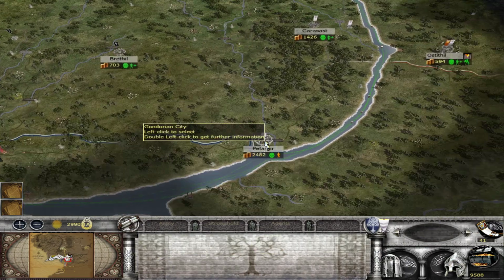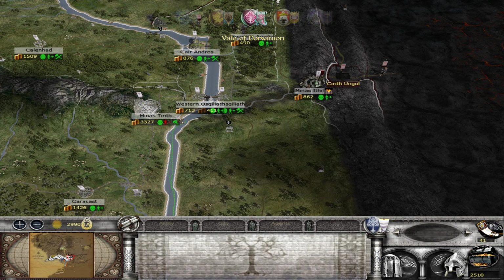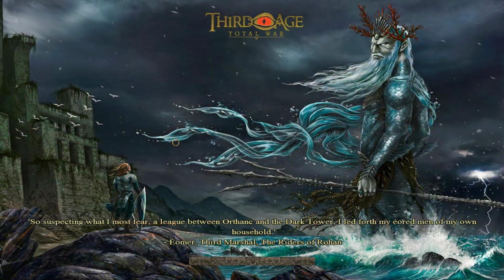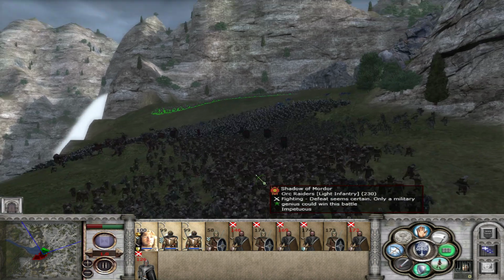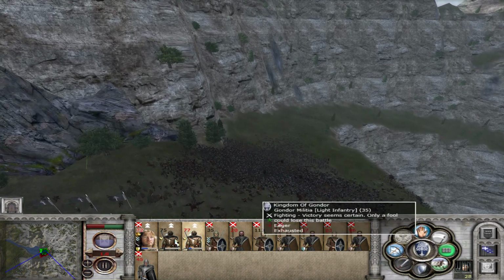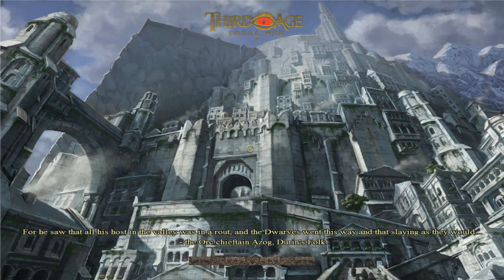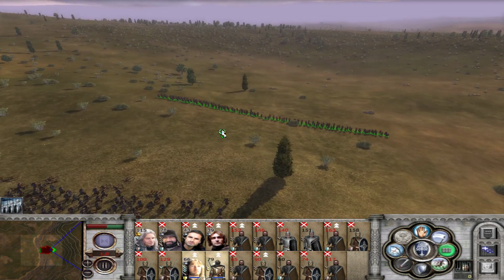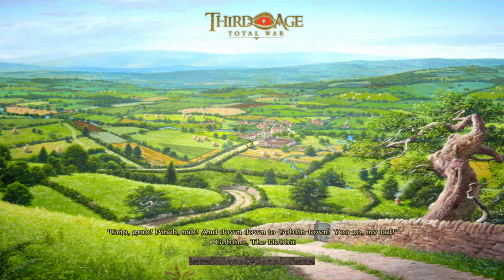Third Age Total War DaC v2.2- Gondor: Episode 9